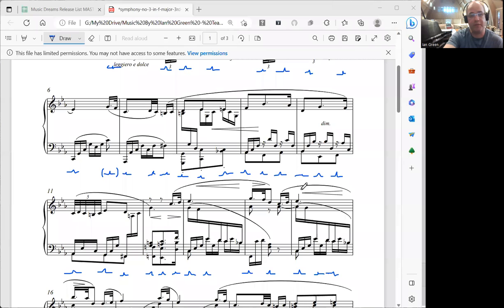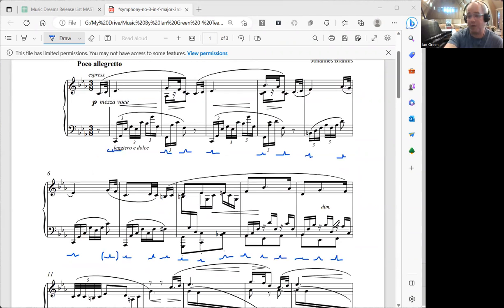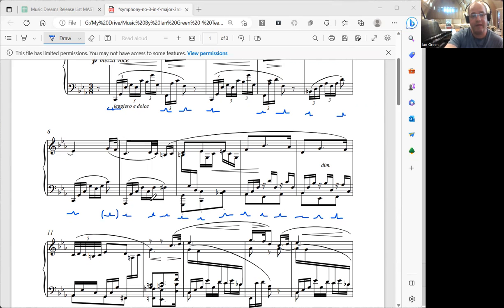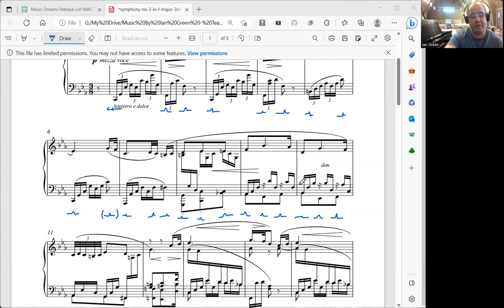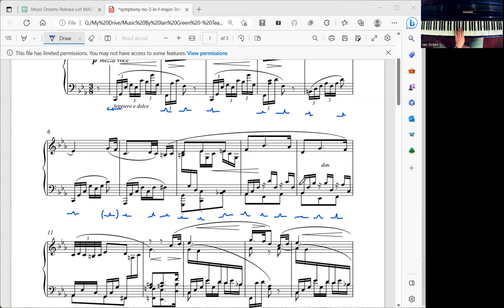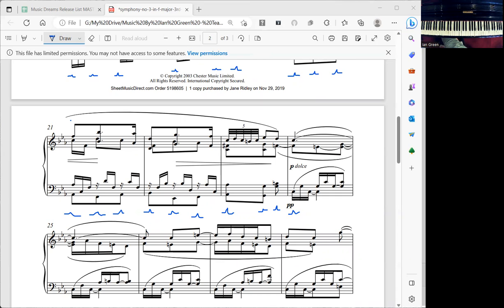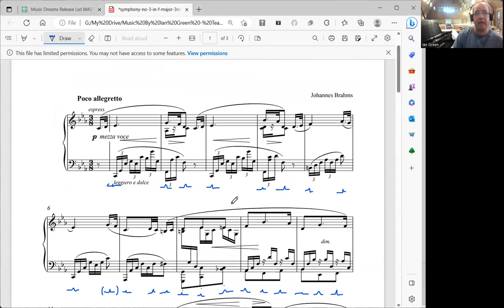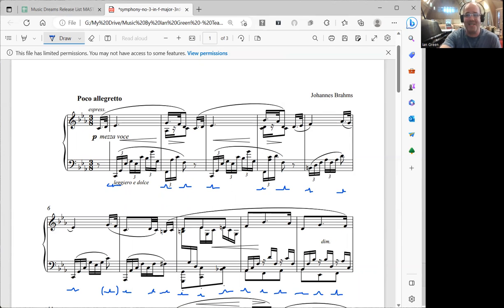Brahms Symphony No 3, Movement 3 (Tutorial)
This tutorial focuses on the interesting pedaling technique called "flutter pedaling". This is required when there are many interesting changes of pedaling required to ensure a clear and smooth transition between melody notes and chord patterns. Within the slow tempo of this piece, the chord changes occur once, possibly twice, per bar, yet the melody moves at a much faster pace. If the pedaling is not changed properly, a blurry effect ensues that "washes out" the melodic line.

Have fun as you enjoy this interesting piece, and tutorial.